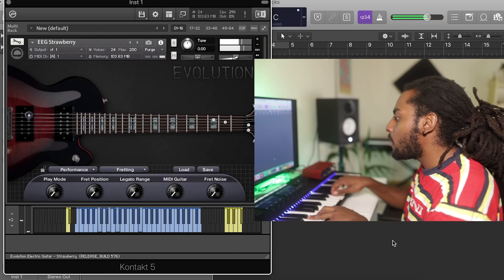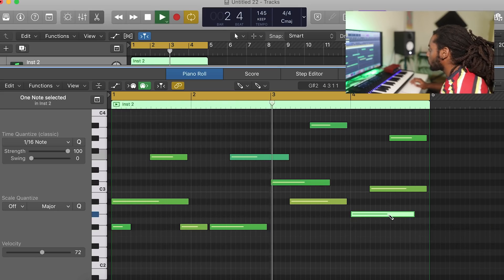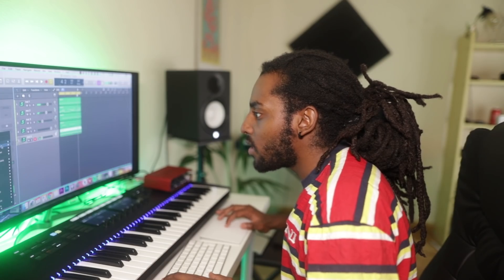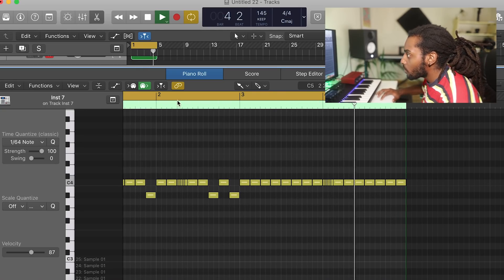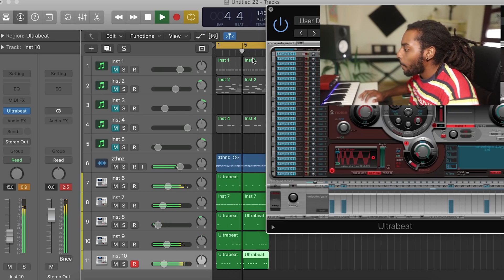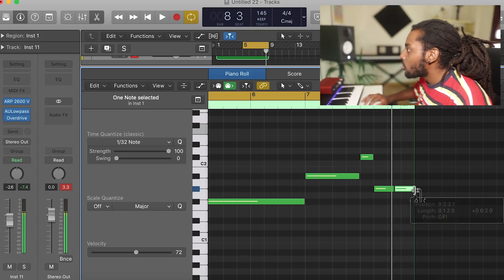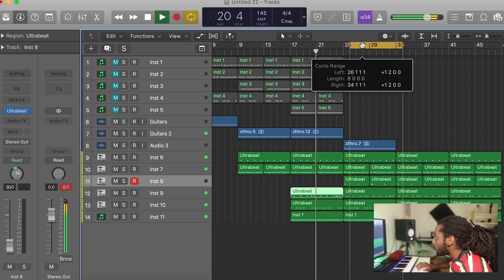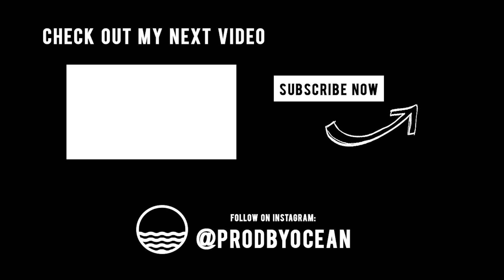How to Make SAD GUITAR TRAP BEATS For Trippie Redd From Scratch *No Samples*